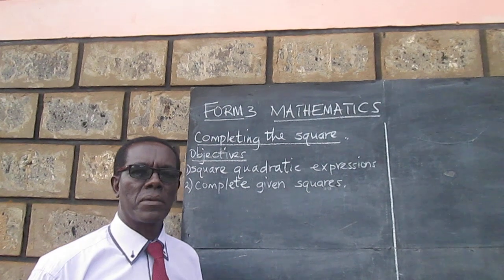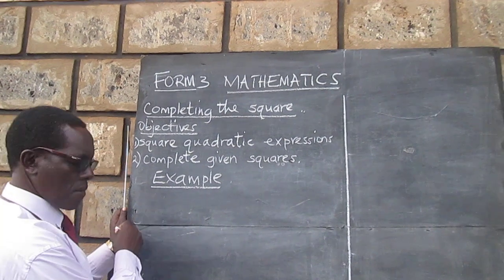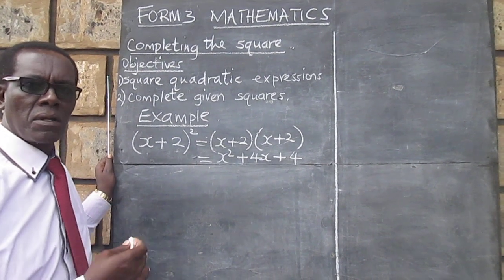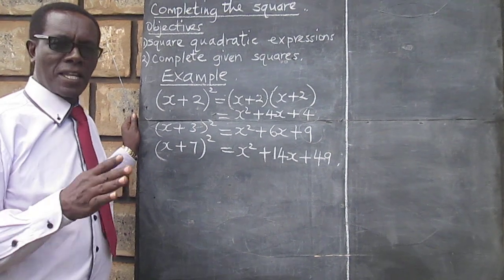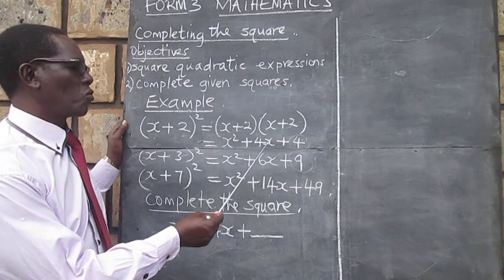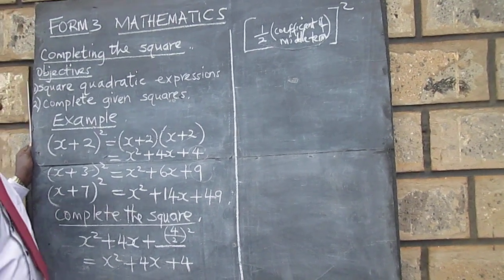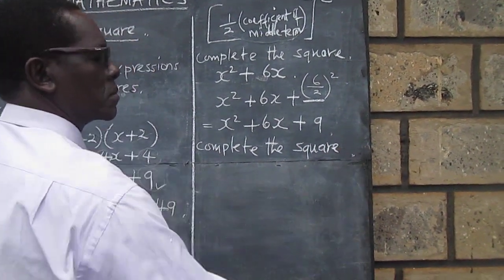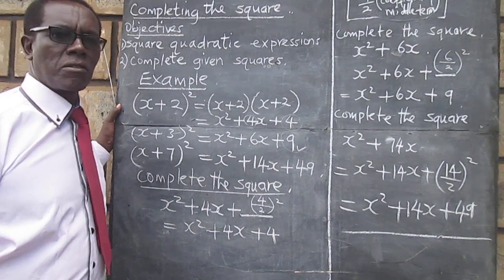Form Three Mathematics : Quadratic Equations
This is a lesson  on how to complete the square for a given quadratic expression. The skill learnt will be applied when solving quadratic equations by the completing the square method later.